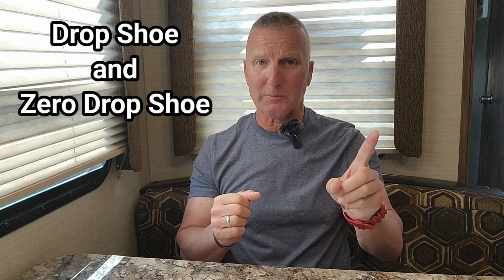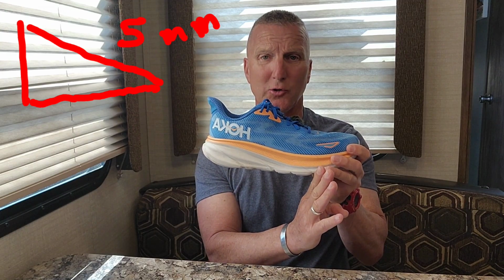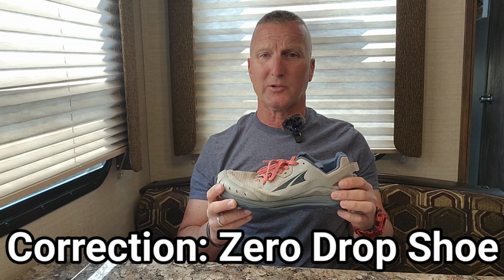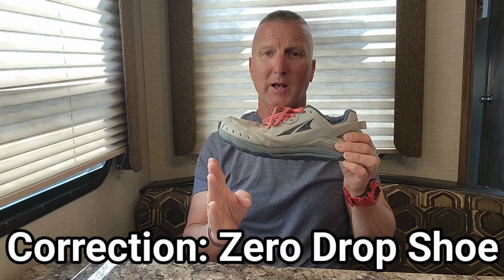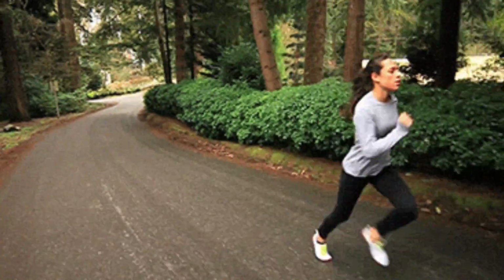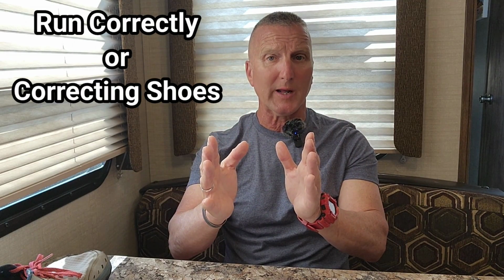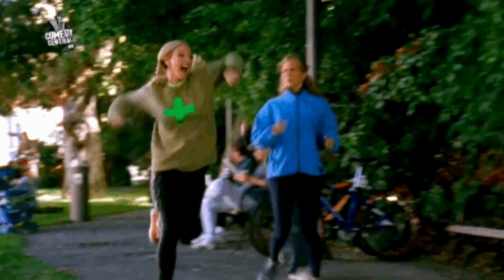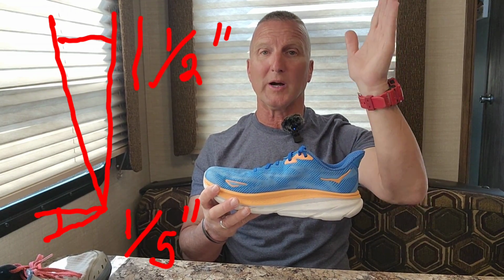Zero Drop Shoes Suck for Thru-hiking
I intend to hike the Continental Divide Trail (CDT) in 2024 and will vlog my experience. Follow me under "Old Man and the CDT."

I am Mike Current, 61-years-old, and retired military. I served for over 30 years in the US Army.

After retirement, I opened two small businesses. But after a few years, I sold both businesses because they were taking time away from pursuing personal goals, like hiking  and sailing.

I hiked the Pacific Crest Trail (PCT) in 2020 and Appalachian Trail (AT) in 2022. I vlogged (video journaled) my experiences under "Old Man and the PCT" and "Old Man and the AT", respectively.

I sailed around the Chesapeake Bay in my Tayana 37 sailboat over the summer of 2023 and vlogged the experience under the YouTube channel "Old Man and the Sea."

I do not monetize my videos in any manner. However, if you would like to contribute to helping veterans thru-hike as a form of therapy for PTSD, please consider donating to Warrior Expeditions